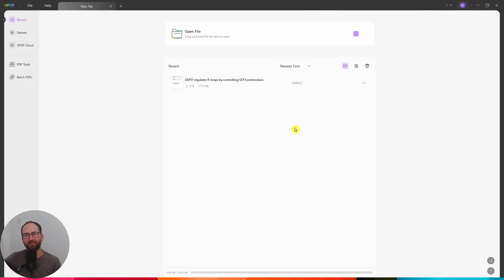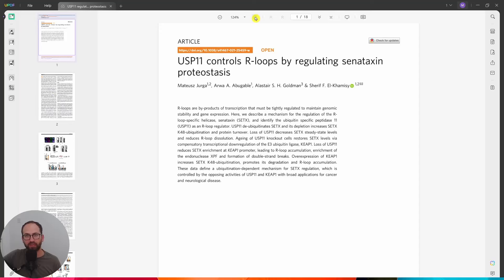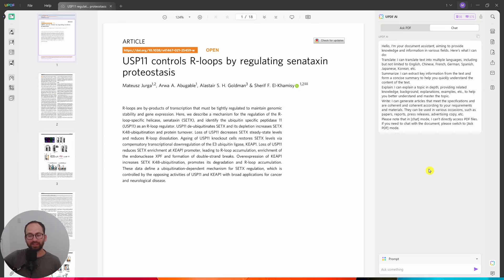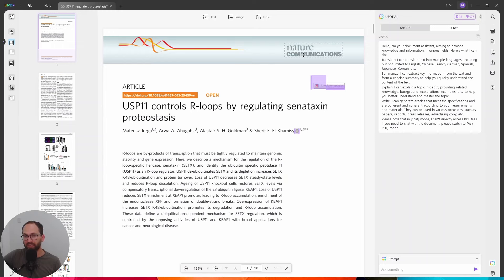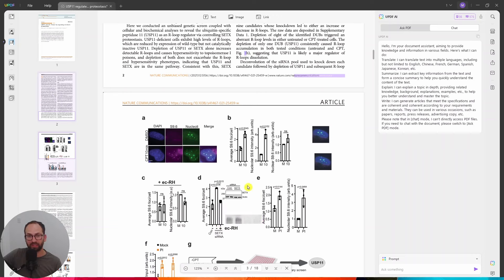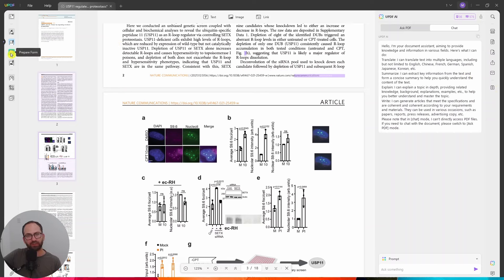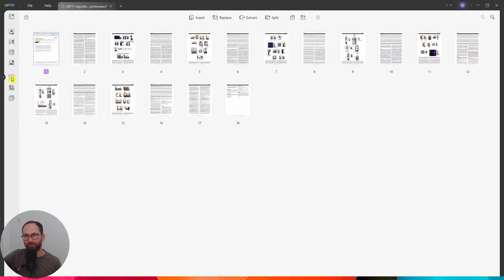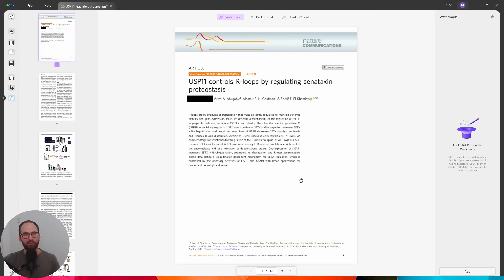UPDF Tutorial - PDF Editing and Document Management with ChatGPT-like AI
UPDF functionalities include ChatGPT and ChatPDF-like AI toolbox, PDF Editing, PDF Conversions, OCR, Digital Signatures, Watermarks and more!
1.
2. Get AI-powered UPDF Editor with an Exclusive Discount
3.

00:00 Home Page
00:54 AI
02:40 OCR
03:42 Editing
04:30 Exporting and Protection
05:04 Sharing
05:28 Digital Signatures
05:48 Redact
06:11 Organizing and Watermarks